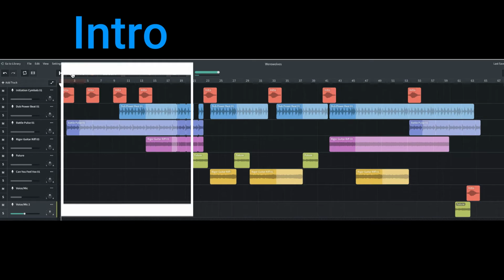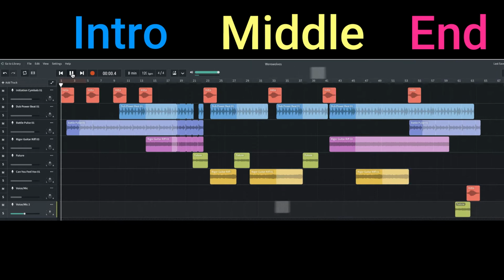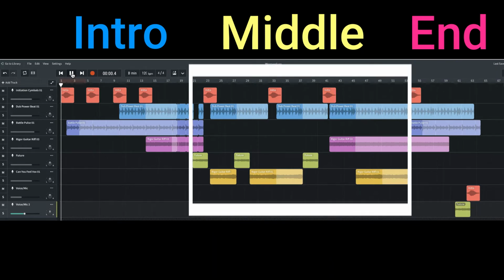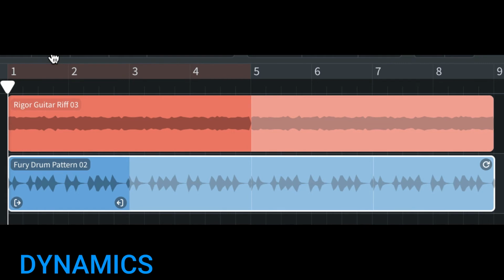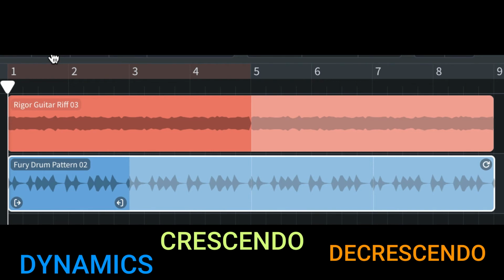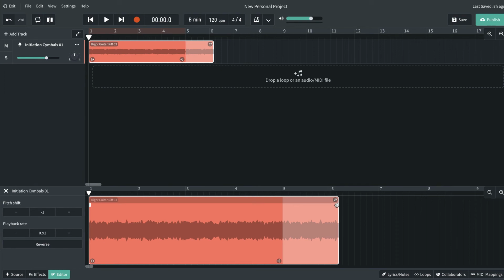BandLab 4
During remote learning, my students at the STEM Academy learned how to compose original music using BandLab for Education.  This is one of our BandLab lessons.  There are great examples of student work in the video.